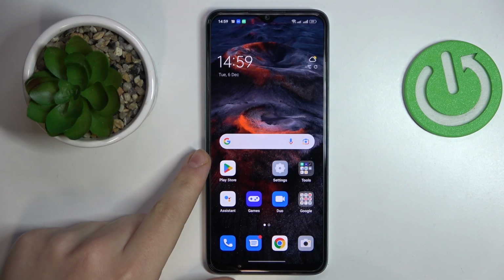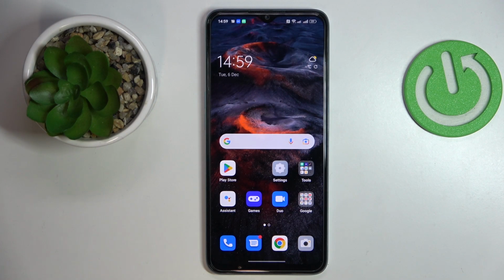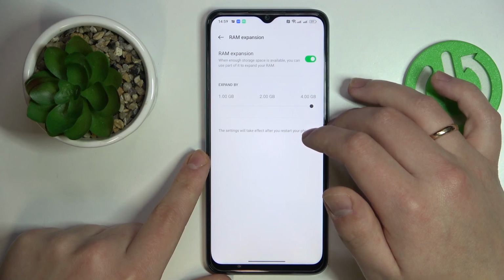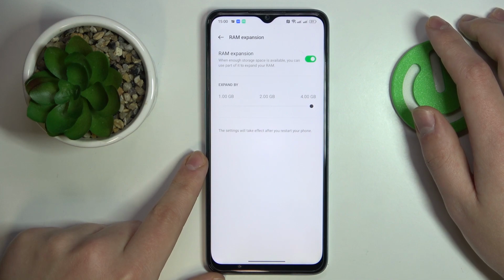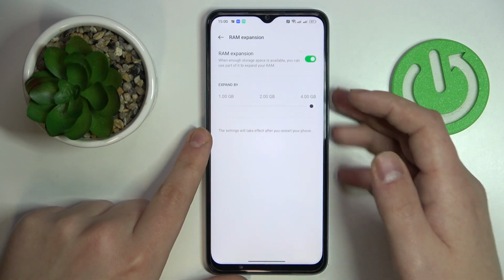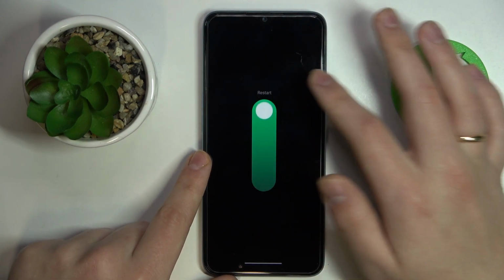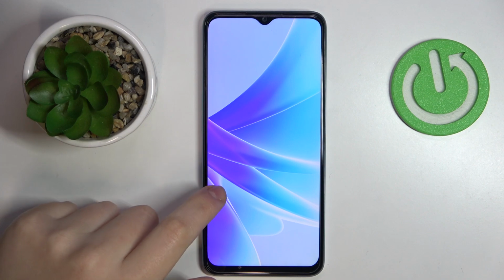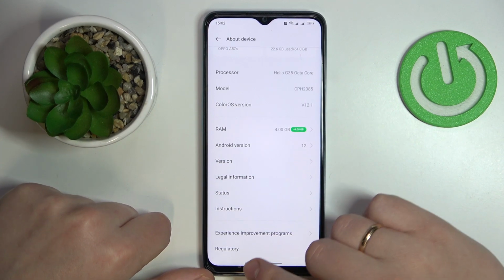How to Extend RAM Memory on OPPO A57s - Increase RAM memory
Find out more info about OPPO A57s:
Hi! Today we would like to show you how to extend RAM memory on OPPO A57s, so follow our steps. We will show you how to expand your RAM Memory by 1 GB, 2 GB or 4 GB. When enough storage space is available, you can use part of it to expand your RAM.

How to extend RAM memory on OPPO A57s? How to increase RAM memory on OPPO A57s? How to expand RAM memory on OPPO A57s?